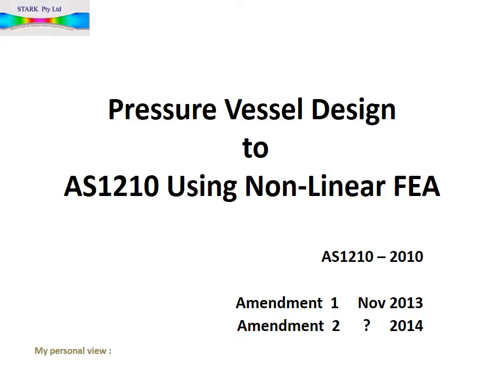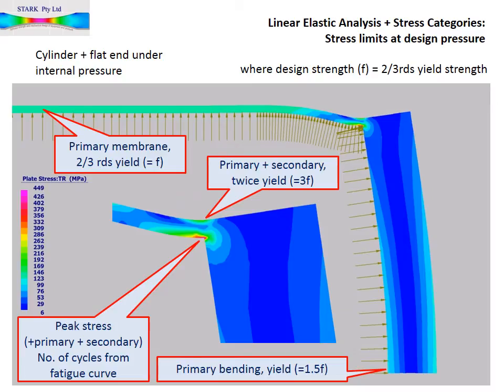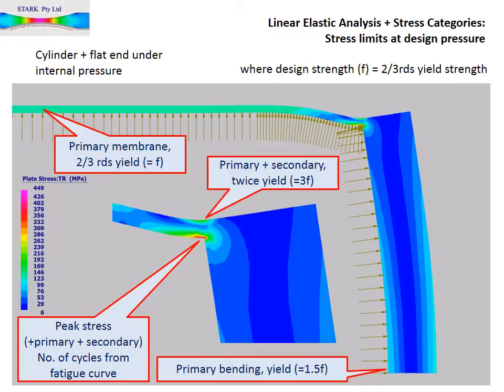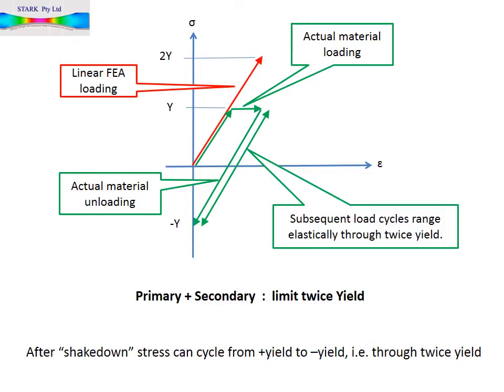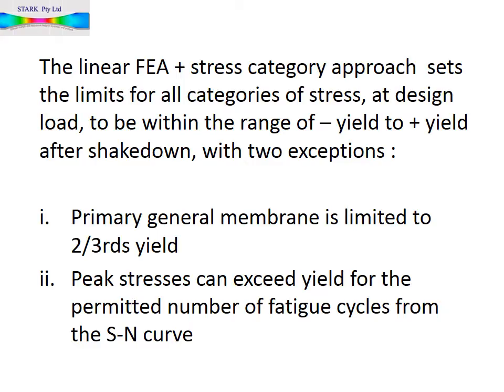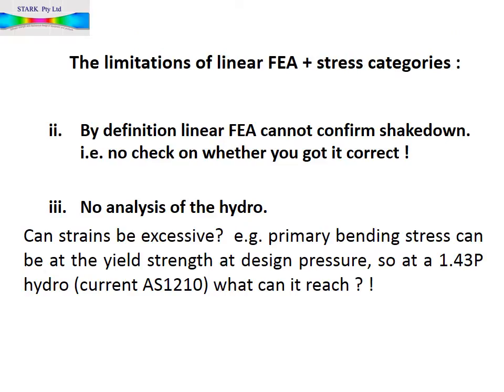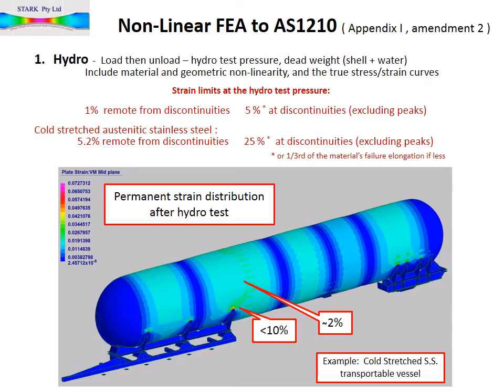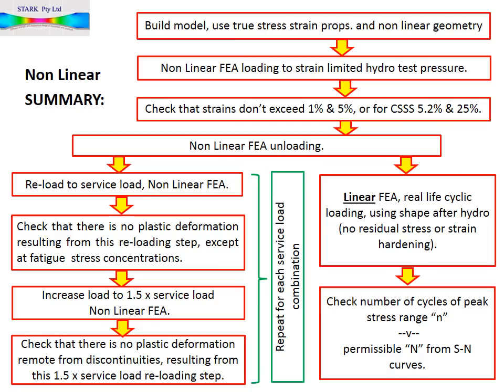Pressure Vessel Design to AS1210 Using Non-Linear FEA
Explanation of pressure vessel design using non-linear finite element analysis in the Australian Standard AS1210